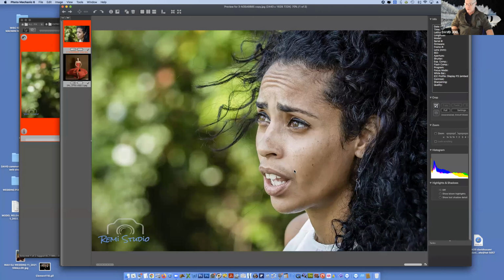Discussion about "Expression" in Portraits- Photoknowhow Critique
An in depth critique segment about expression in photos